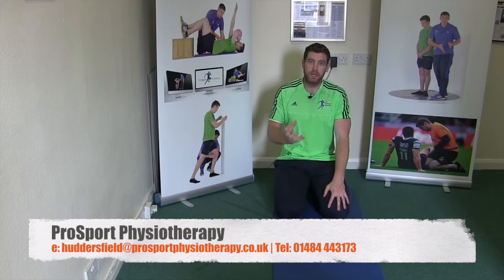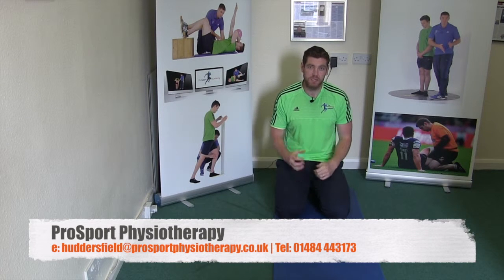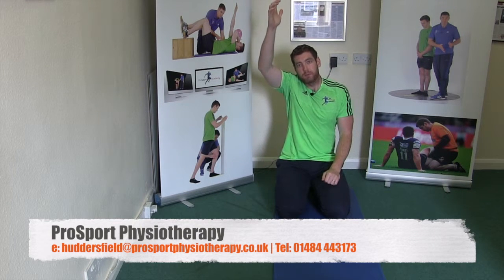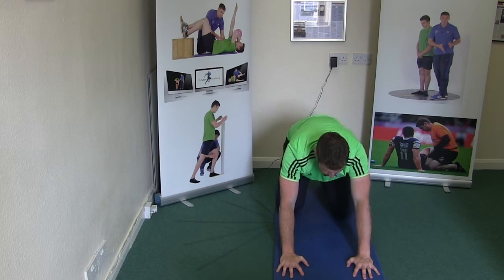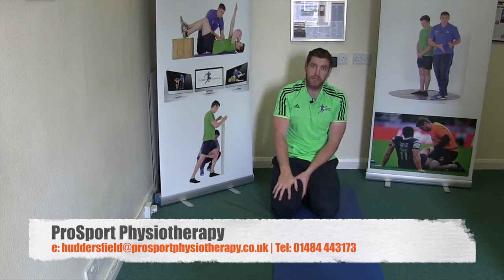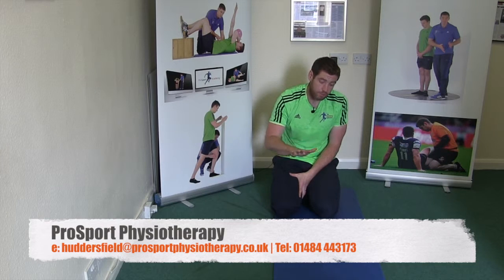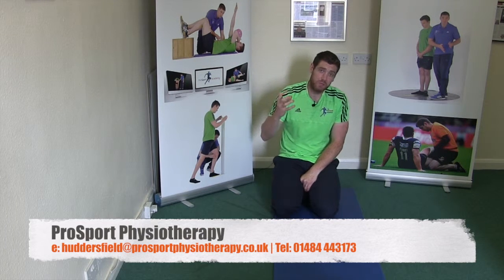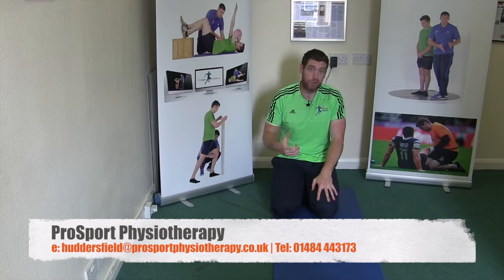Shoulder Pain Exercises | ProSport Physiotherapy Huddersfield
In this short video, we take you through a great shoulder pain exercises.